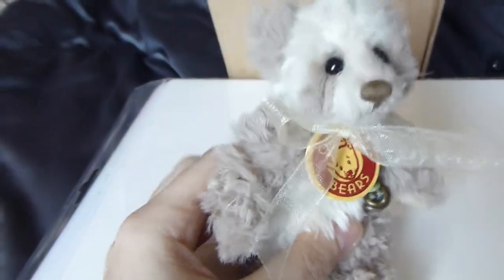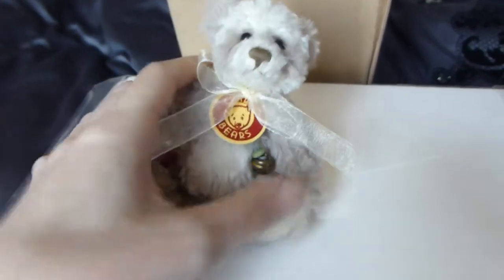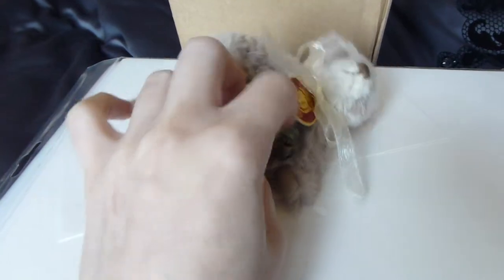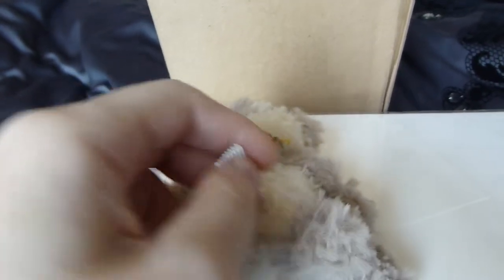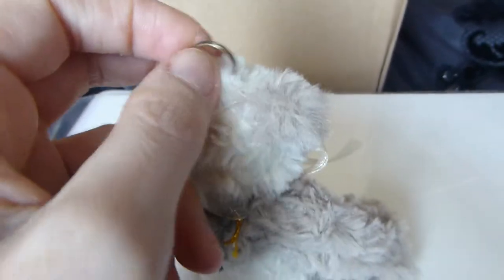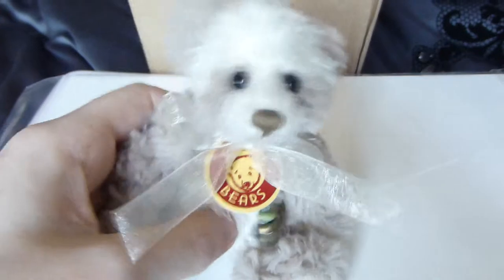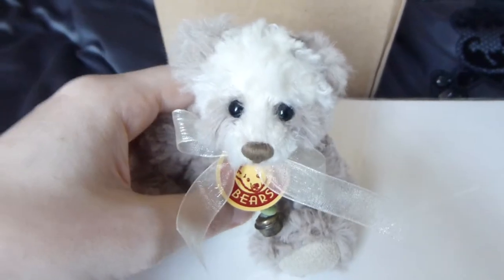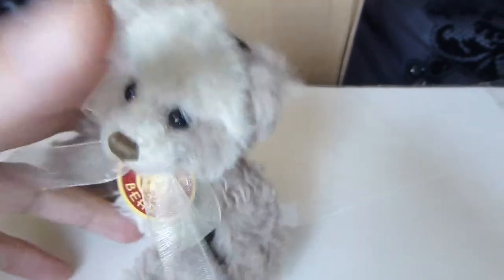Charlie Bear JoBo Bag Buddy Bear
This Is Charlie Bear JoBo Bag Buddy Bear he arrived to me from ebay.UK this week. he is a cute little bear that you can either hang him from your bag or purse or what ever you want to hang a Charlie Bear Bag Buddy from. the bears are all little in size and are 5 way jointed head , legs and arms. The Bag Buddy Bears also come with a detachable clip. which as you can see in the video I have taken my JoBo's clip off. as I thought it was too much weight for the little bears head.  The bears would make an excellent christmas / Birthday presents for someone into Charlie Bears or who just collect teddies.